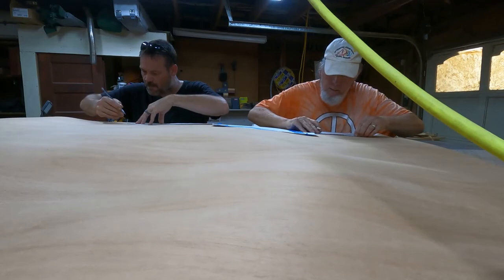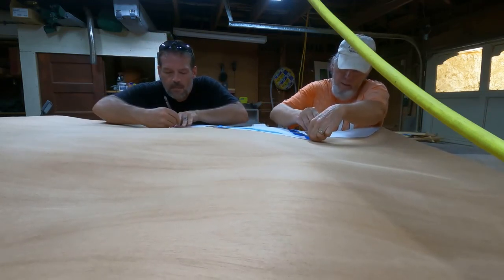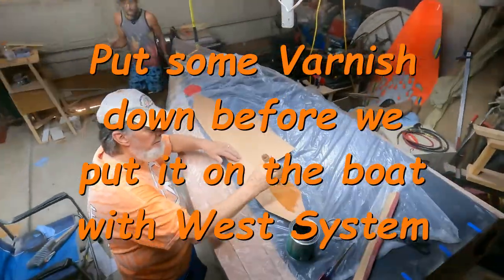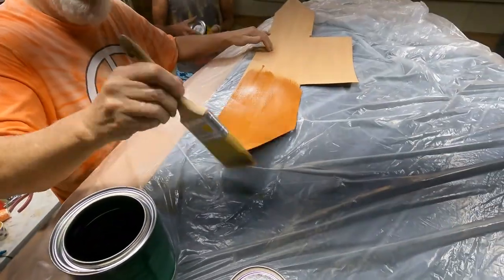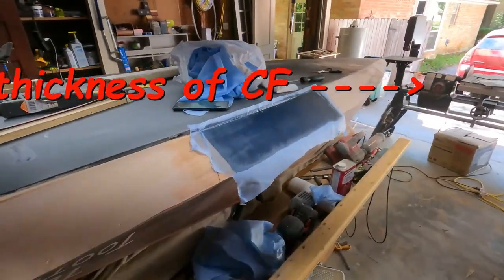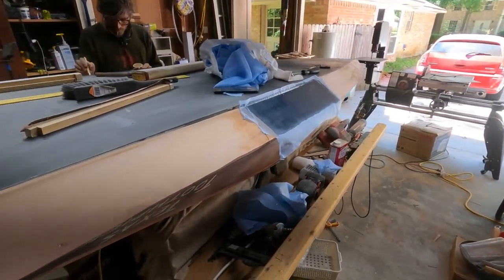Race Boat Rebuild volume 9 Redneck Boat Guy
Non-trips and transom work
redneck boat guy